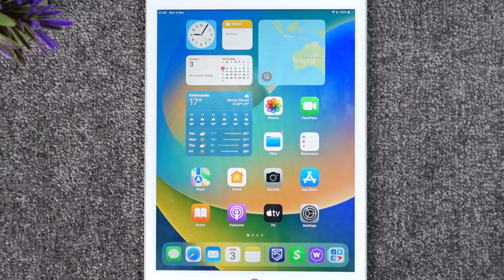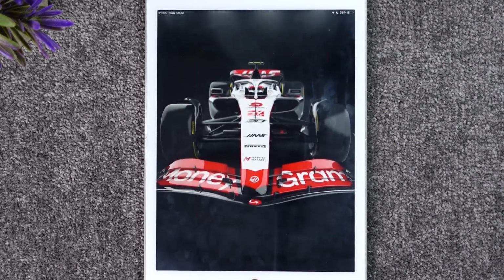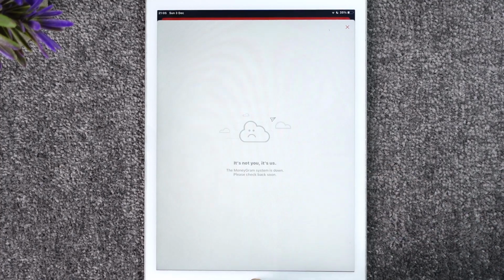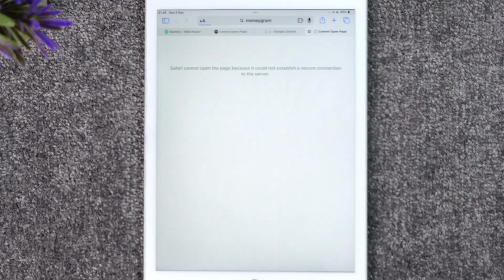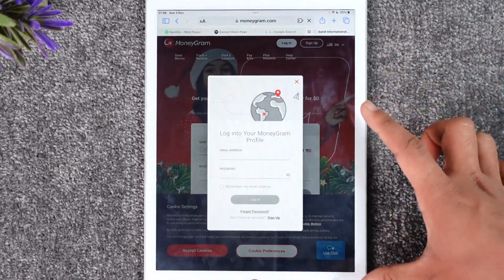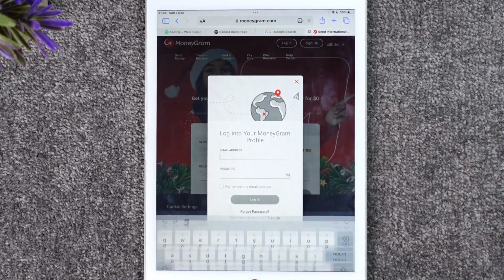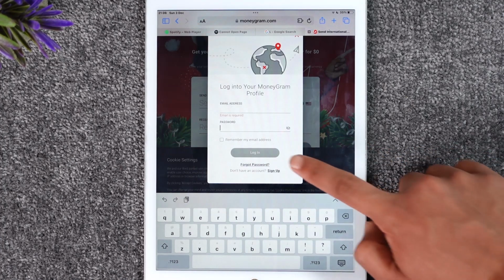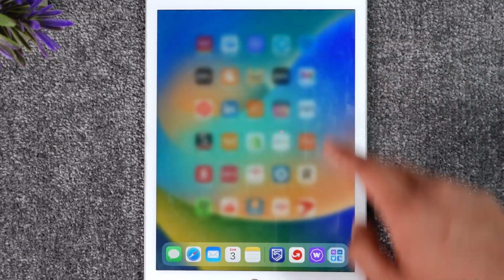How to Login to Moneygram on iPad !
In this tutorial video, I will quickly guide you on how you can login to Moneygram on your iPad. So, make sure to watch this video till the end. We try to be responsive to as many questions as possible.

► Chapters:
0:00 Introduction
0:18 Login to Moneygram
1:26 Conclusion